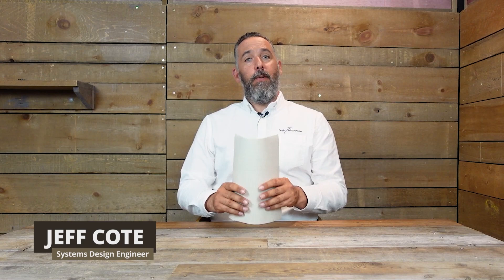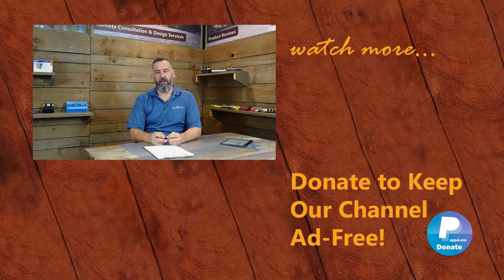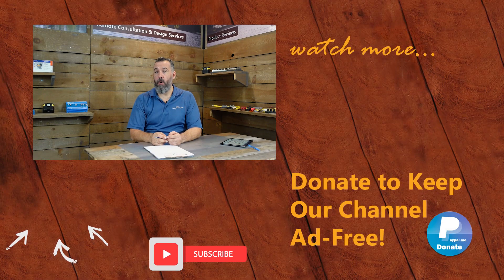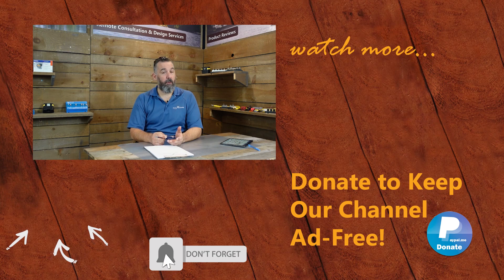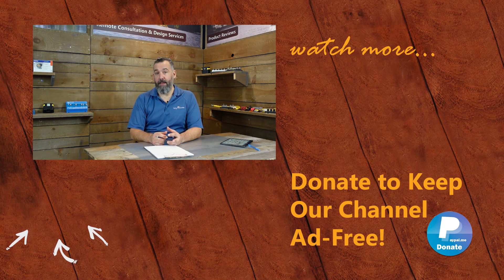Can I Use Solar To Charge Three Different Battery Voltages on My Boat? 12V, 24V and 32V?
Michael writes, "Jeff, I love your videos! I recently installed a solar array of (6) 175W solar panels.  I have (3) panels each feeding a Victron solar controller which charge (1) of (2) 24V house battery banks.  From these (2) 24V battery banks I installed a Victron 24/12 DC to DC charger to keep my (3) 12V batteries fully charged.  All works well except now I would like to connect my (2) 32V cranking batteries so that they are also charged by the solar panels.  Any ideas or recommendations?"

Read our Tech Talk Article from Pacific Yachting Magazine, "Solar Update - Some Real-World Benefits of Installing Solar",

Check out the PYS website for more information on solar controllers,